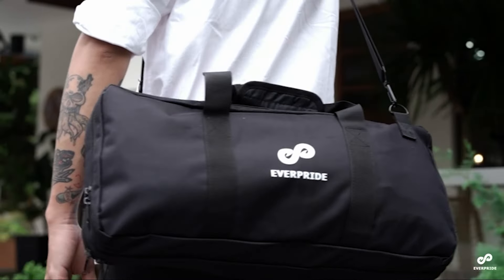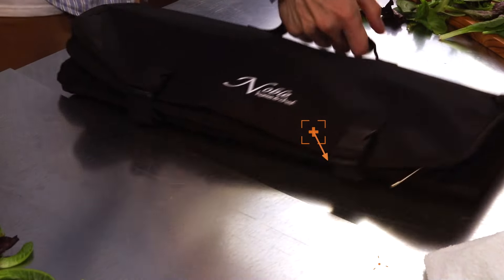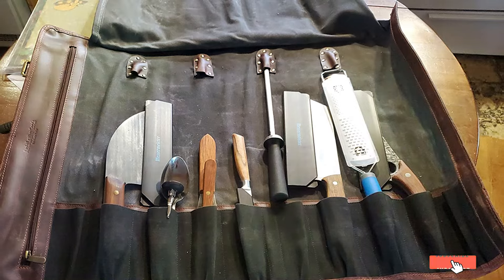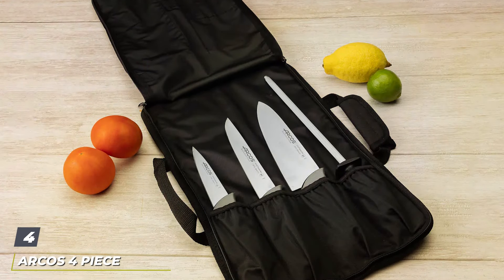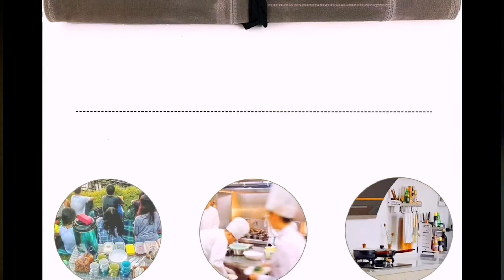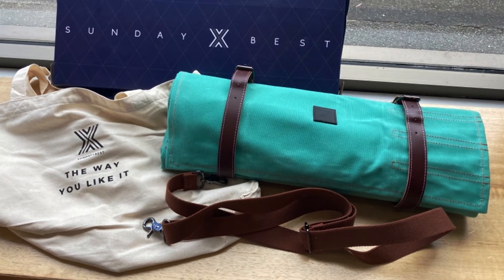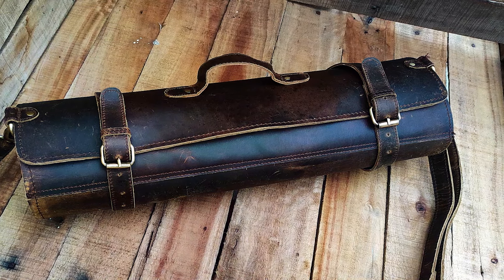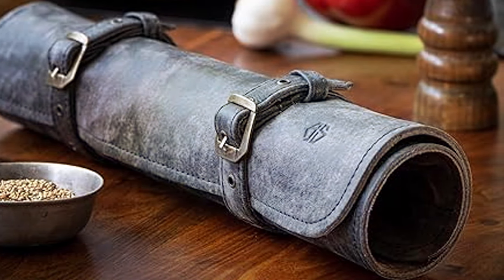7 Must-Have Knife Rolls for Chefs: Protect Your Blades in Style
Top 7 Best Knife Rolls in 2024

Links to the Best Knife Rolls we listed in today's Knife Roll review video:

1 . Chef Knife Roll Bag 14 Slot with Shoulder Strap

2 . Leather Knife Roll 10 Pocket Vendimia Estilo

3 . EVERPRIDE 20 Pocket Knife Bag

4 . ARCOS 4 Piece Knife Roll Bag Polyester

5 . HERSENT Waxed Canvas Chef Knife Roll

6 . Sunday X Best 12-Slot Heavy Duty Knife Bag

7 . Angus Stoke 7 Slot Leather Chef Knife Roll

What are the Best Knife Rolls in 2024?

In today's video we reviewed the Top 7 Best Knife Rolls on the market in 2024. We made this list based on our personal opinion and we ranked them in no particular order, after doing our research based on their prices, quality, durability, brand reputation and many more.

After watching this video you will know which are the best budget, top selling and top rated Knife Roll on the market today.

If you choose from this list you can be sure that you buy one of the best Knife Rolls available today.